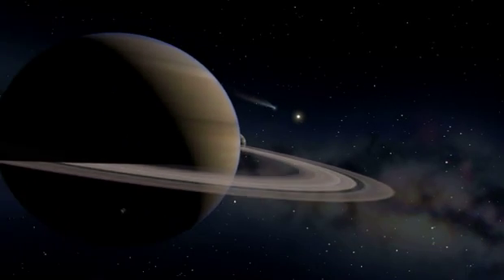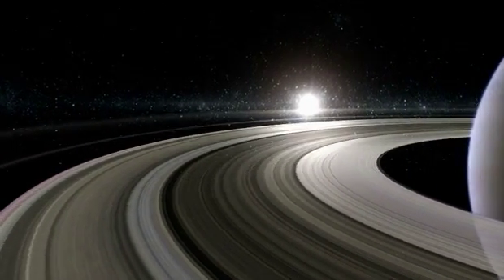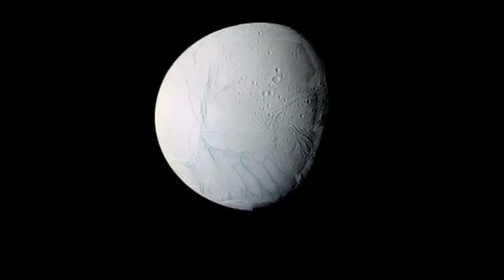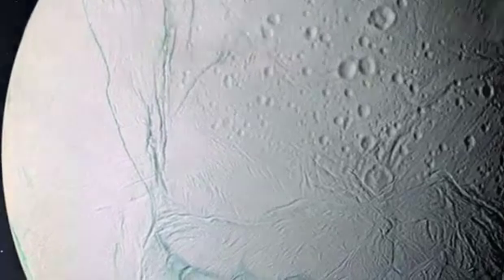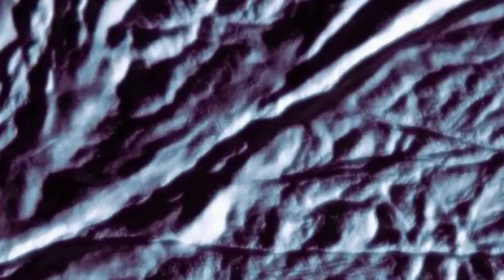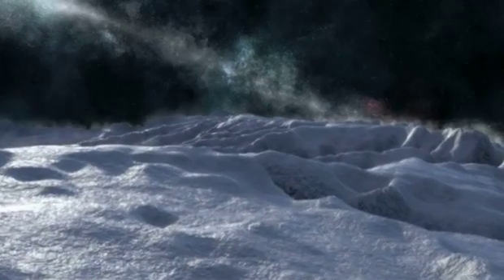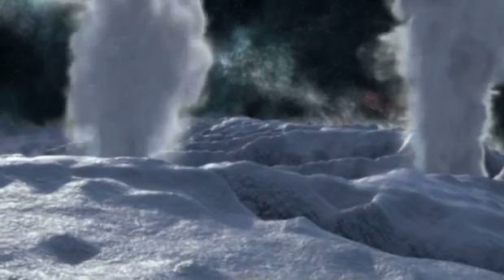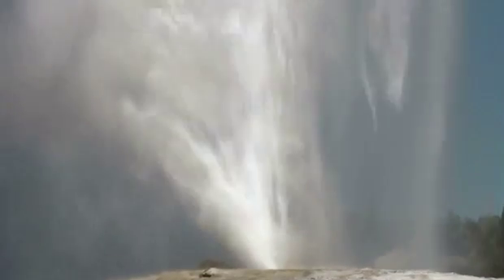Deadliest Space Weather: Icy Moon has Secrets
A frozen moon of Jupiter has giant volcano's  which erupt  with giant plums of water and ice. See more on Deadliest Space Weather Thursday at 9pm only on The Weather Channel.